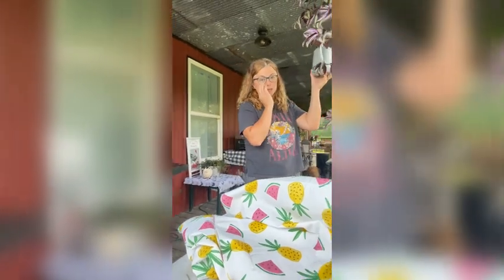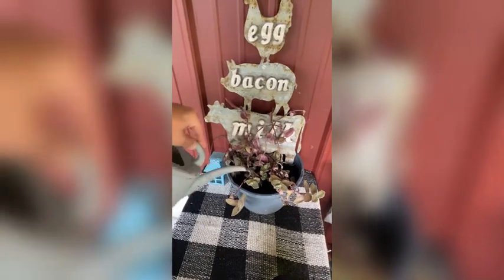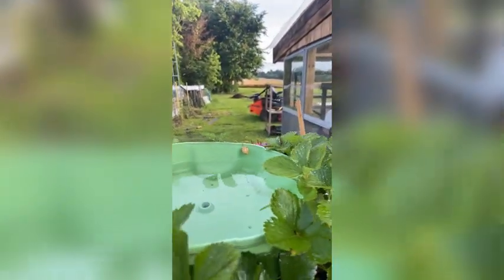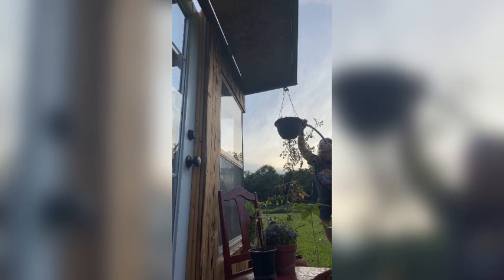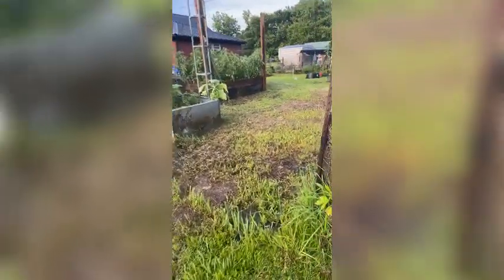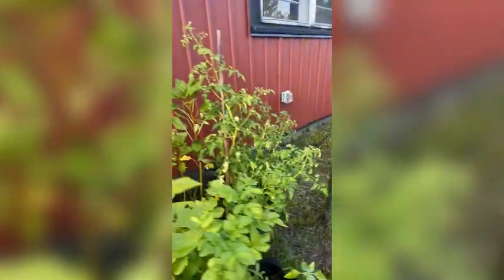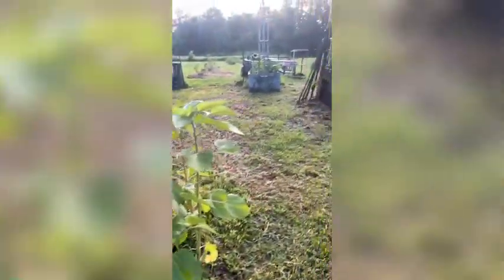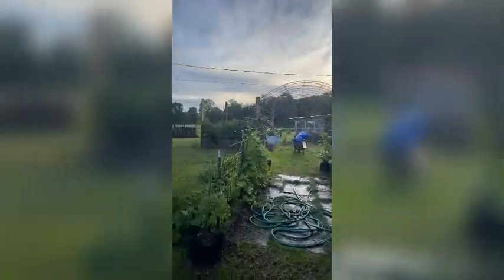Come water the garden with me and the mosquitoes!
Garden watering and tour!